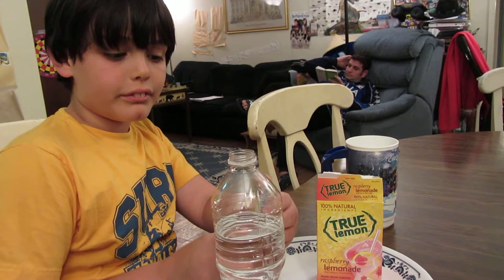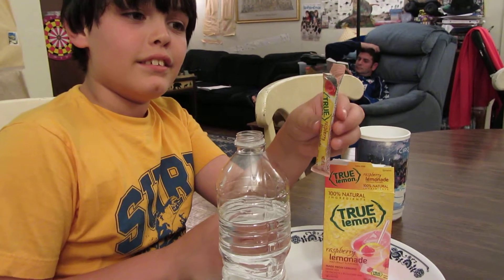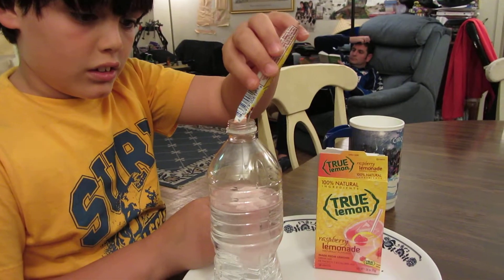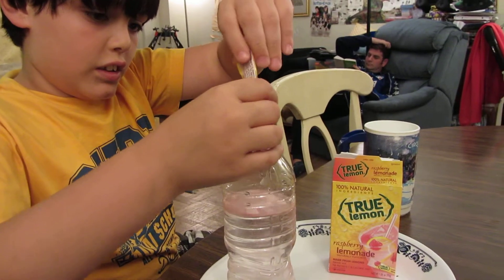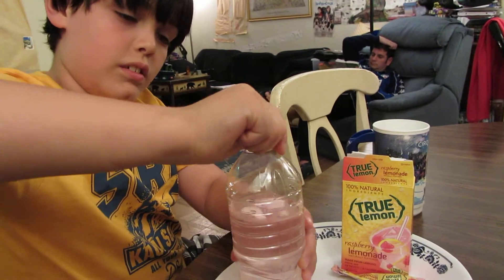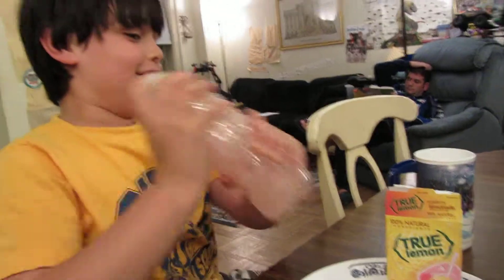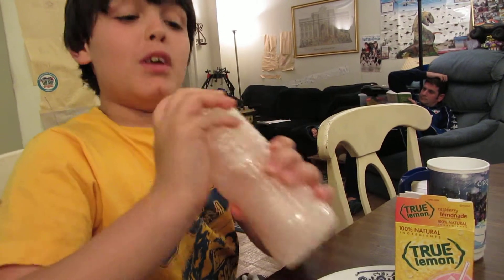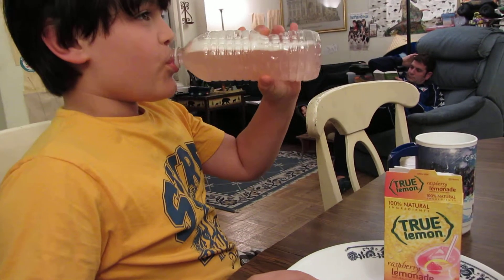True Citrus Raspberry Lemonade, True Lemon!